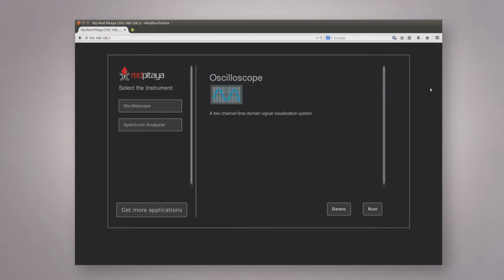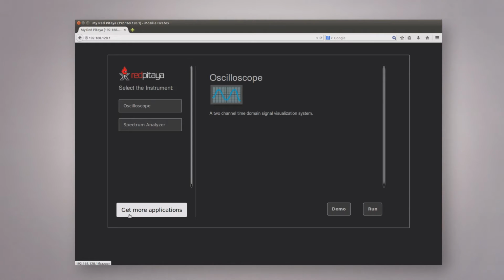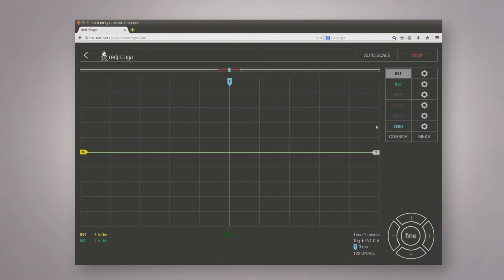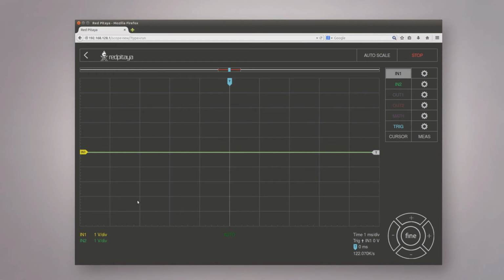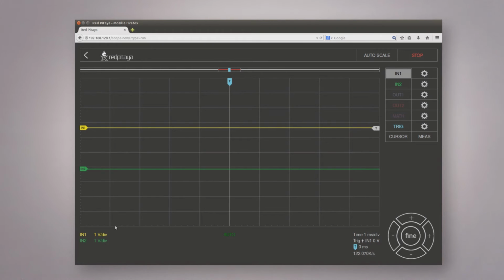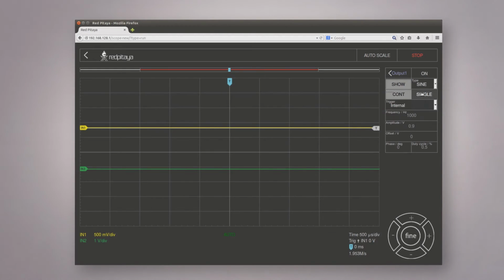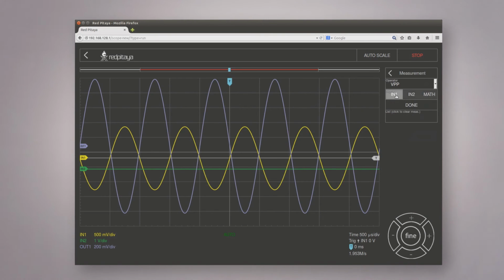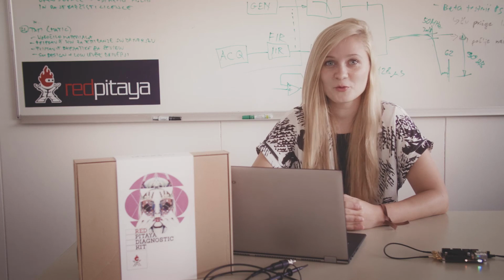New Red Pitaya Oscilloscope Presentation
It is the perfect tool for educators, students, makers, hobbyists and professionals seeking affordable, highly functional test and measurement equipment.
Using provided browser based applications you can use it as:
- Red Pitaya Oscilloscope: 2ch, 50MHz bw, 14 bit ADC, 16k memory
- Red Pitaya Signal Generator: 2ch, 50MHz bw, 14 bit ADC, 16k memory
- Red Pitaya Spectrum Analyzer: 2ch, 62.5MHz bw, 14 bit ADC, 16k DFT buffer, noise-119dBm
- Red Pitaya LCR Meter: Z L C R P D Q E parameters , freq 0.1/1/10/100 kHz, accuracy 1%
- Red Pitaya Bode Analyzer: freq span 1Hz-50MHz, resolution 1Hz, 10/14bit, 1000 steps max.
- Red Pitaya Logic Analyzer:  8ch, sampling rate 125Msps, I2C, SPI, UART
- Red Pitaya SDR: 2ch RX 25kHz-62.5MHz and 2ch TX 1MHz-62.5MHz, HDSDR, GQRX, GNU Radio
- Red Pitaya VNA:  for testing SWR S11, RF filters switches couplers cables
- Red Pitaya PID controller
- Red Pitaya Teslameter
- Red Pitaya Impedance Analyzer

Also, Red Pitaya can be controlled by Labview, Matlab, Scilab and Python.